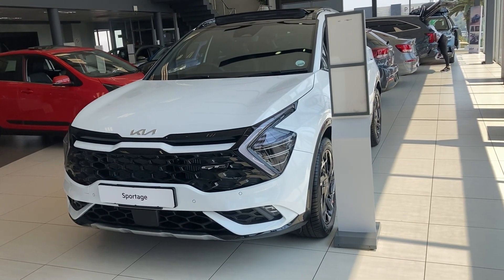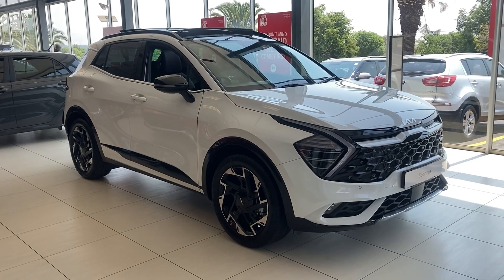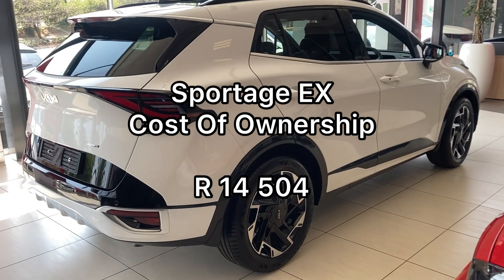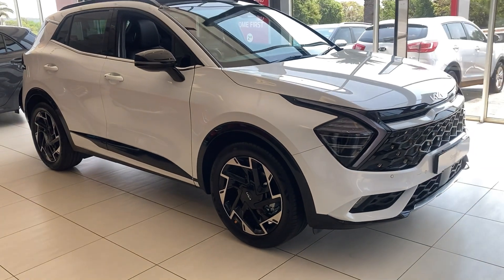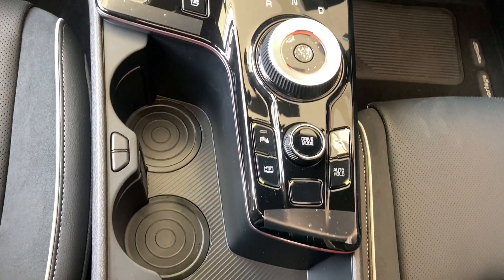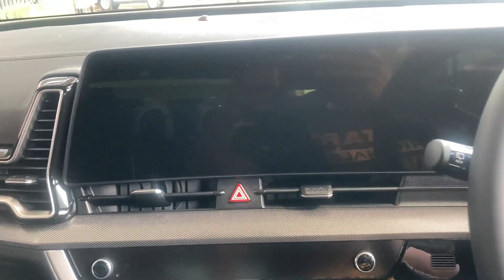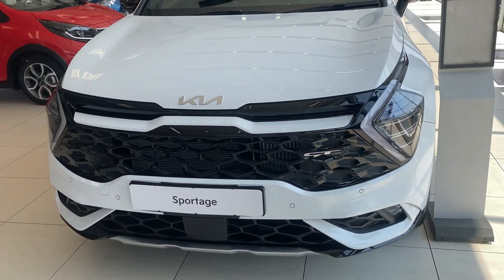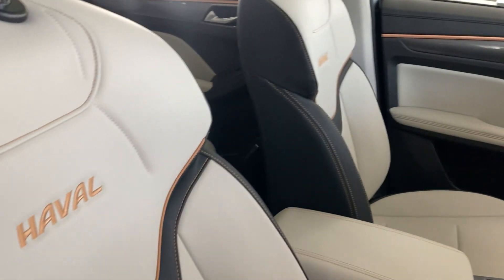2022 Kia Sportage Price Review | Cost Of Ownership | Monthly Installment | Features | Model Range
The All New Kia Sportage is finally here , here is my detailed review of the cost of ownership and the differences between each of the 5 models.

Special Thanks to Robert at Kia Airport if ever you’re there let him know MrHowMuch referred you , Special thanks to Kia Sandton.

Musician: @iksonmusic